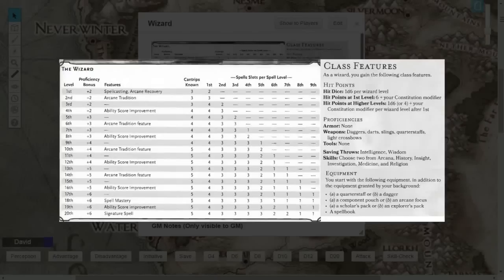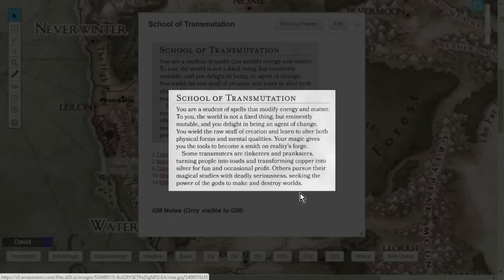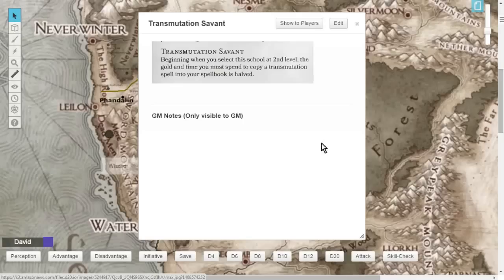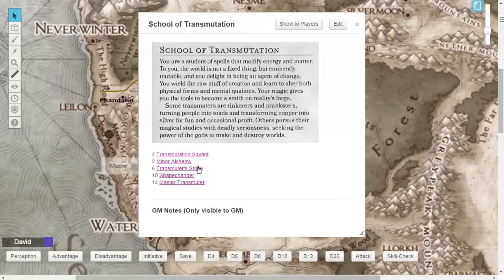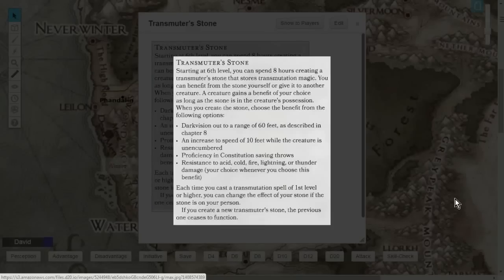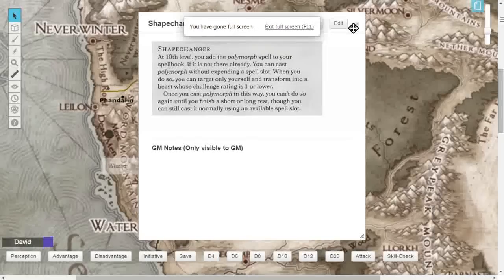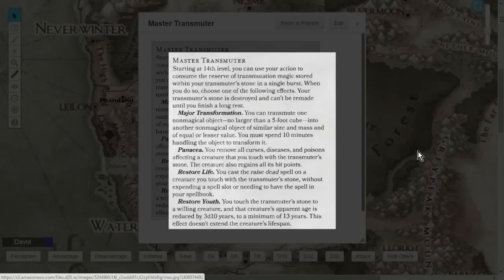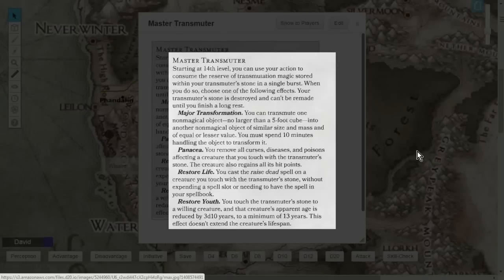Dungeons & Dragons 5e Tutorial "Class Breakdowns Workshop, School of Transmutation Wizard"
Hey folks, this D&D 5e tutorial breaks down the School Of Transmutation Wizard class features in detail.